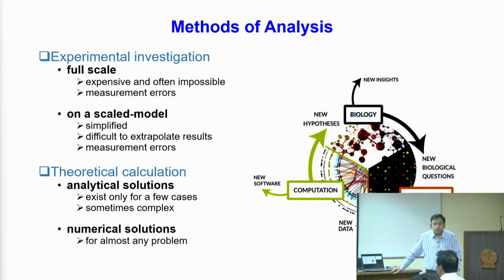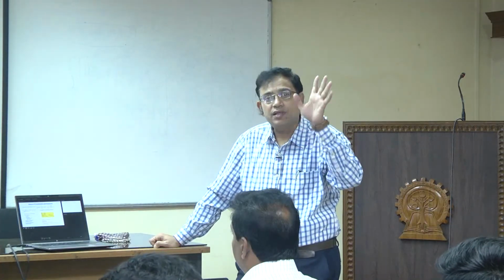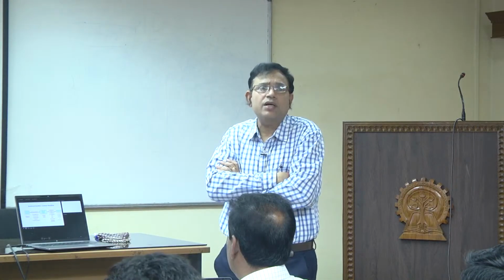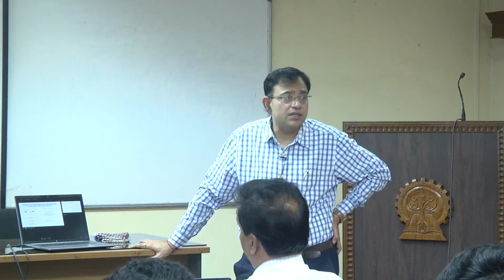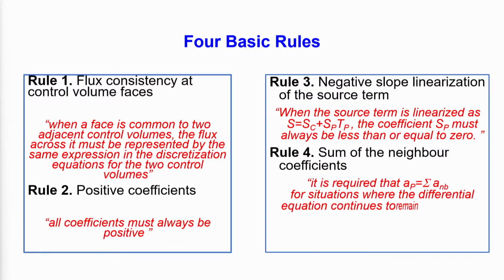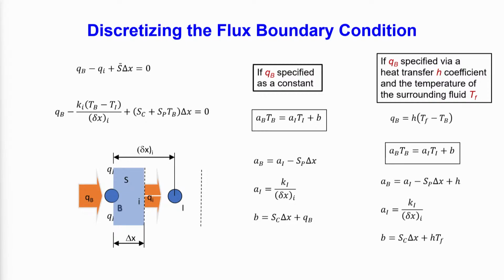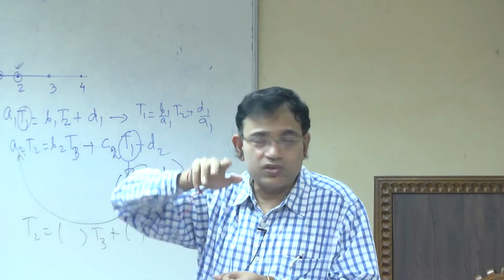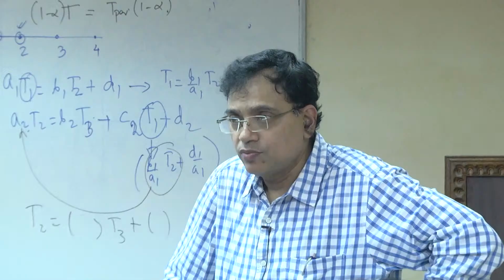Day 2 FN Session: Modelling and Simulation of Physiological Flows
Lectures on:
1. The Finite Volume Method: Part 1 – Basic Principles and Solution of Diffusion Problems - Prof. Suman Chakraborty.